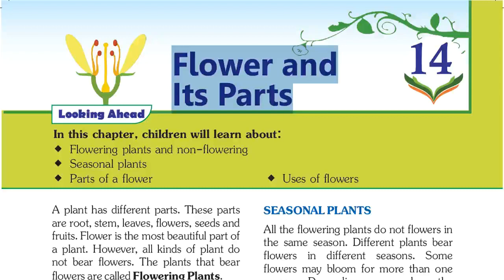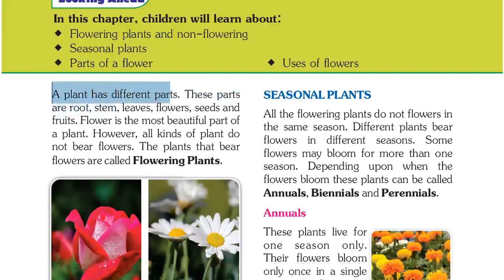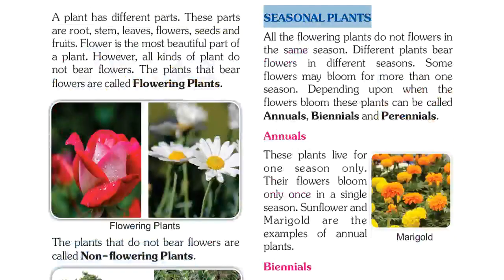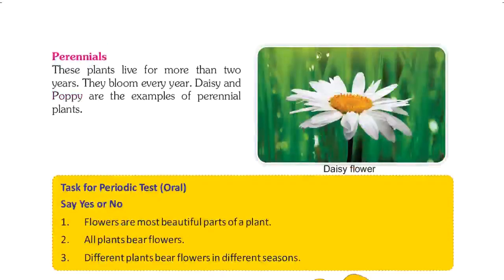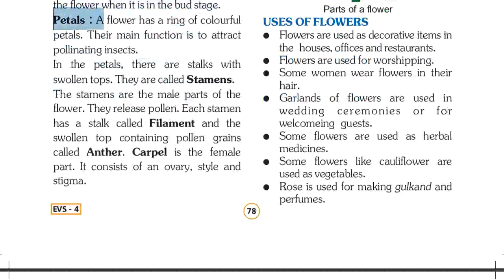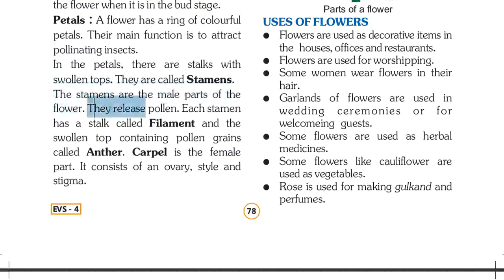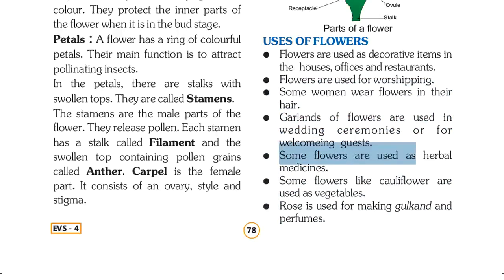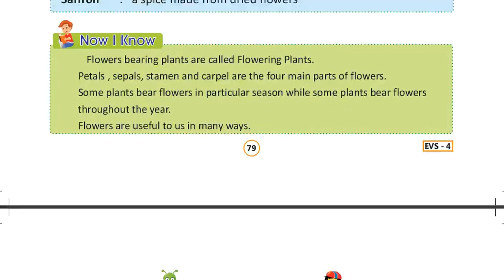EVS 4 / CHAPTER 14